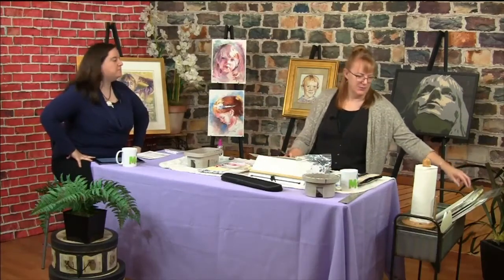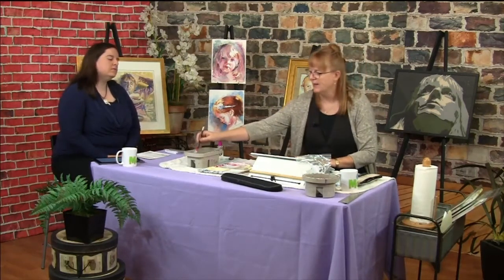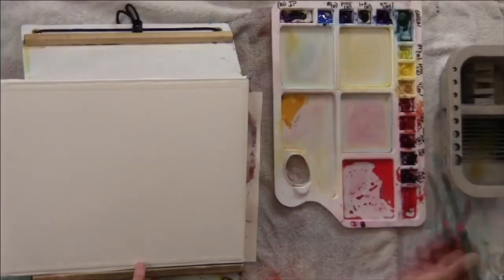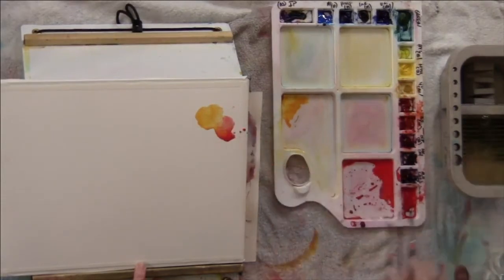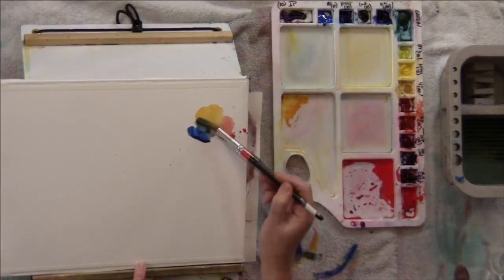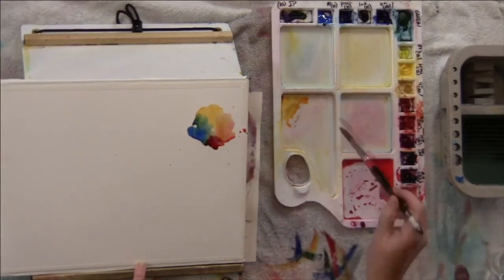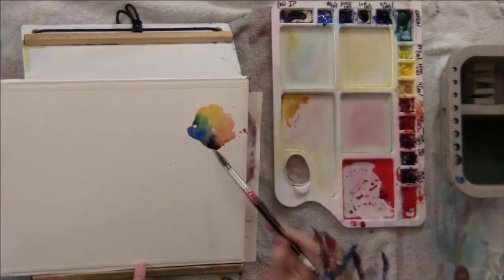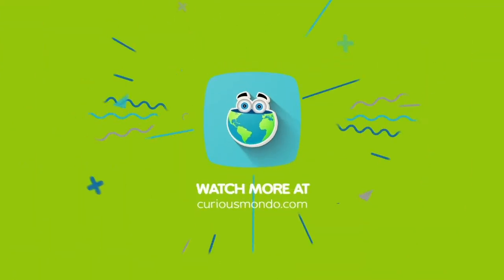Testing Colors While Painting Watercolor Portraits with Colleen Reynolds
"So another thing I like to do before, if I'm hesitant of what color combinations to do. I like to have a piece of just clear paper, the paper that I'm actually going to paint on though, not some bad paper and just test your colors before you start and see what they, see what they look like. So I have a little bit of that. Ozzy red, gold I talked about is kind of a new color I don't know much about. So maybe on a piece of scrap paper, that's professional grade, the same paper I'm going to use for my painting. I'll take my combination of colors and I'll do a little triangle swatch. So this is my pression blue, so it's quite dark."